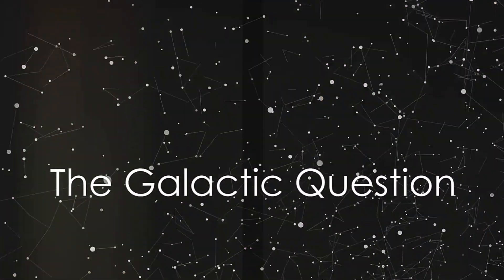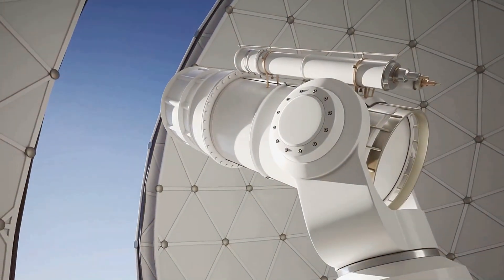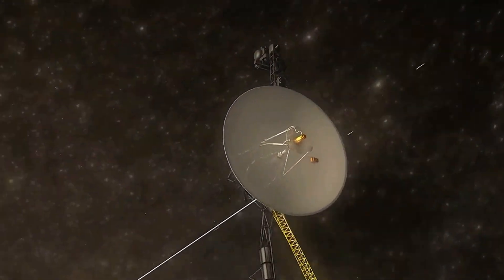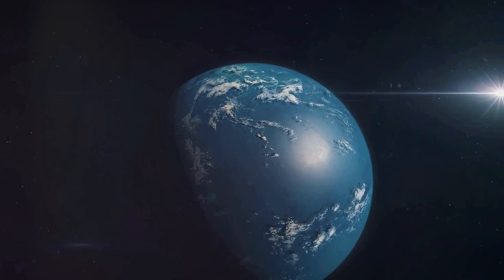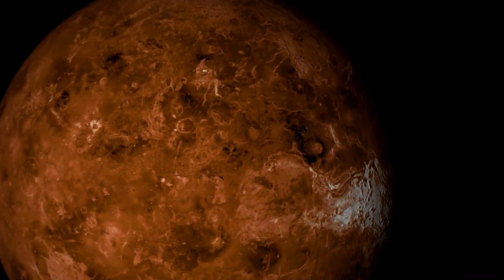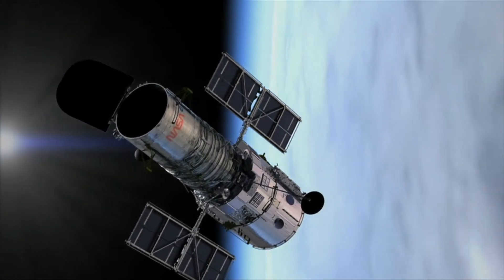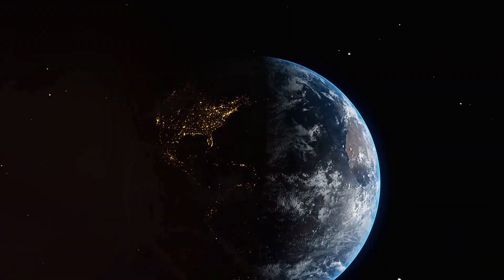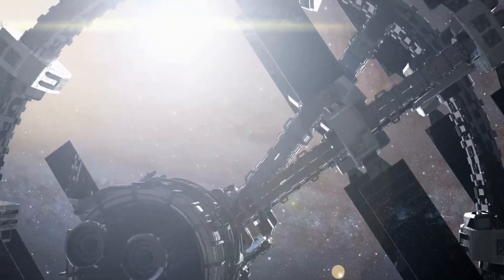We are not alone in the universe. In search of extraterrestrial civilizations. What is known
In this captivating video, we delve deep into the intriguing topic of extraterrestrial life and the boundless expanse of our universe. Join us as we ponder the possibility of life beyond Earth and contemplate the vastness of space. Are we alone in the cosmos? Let's explore together and expand our understanding of the universe.